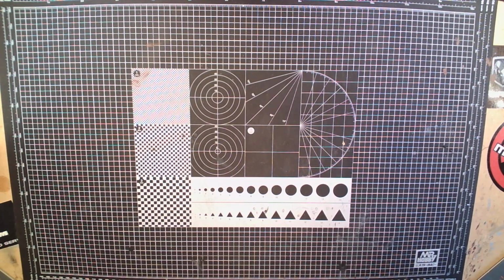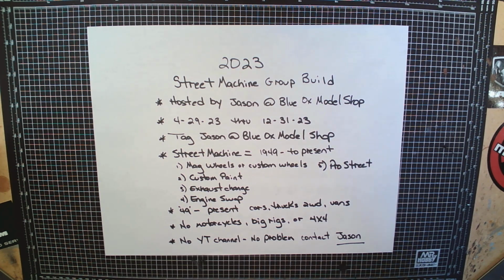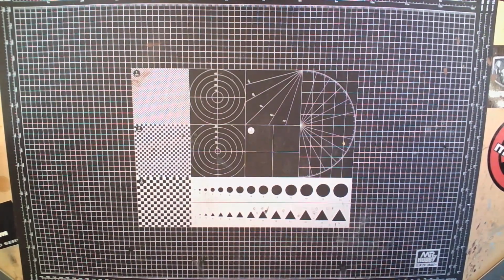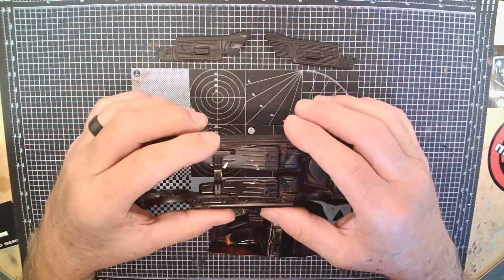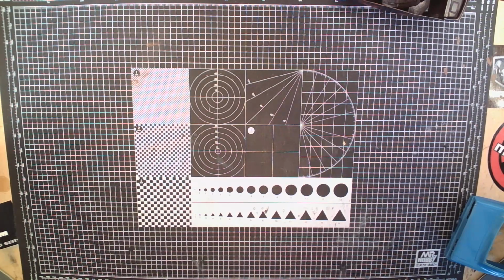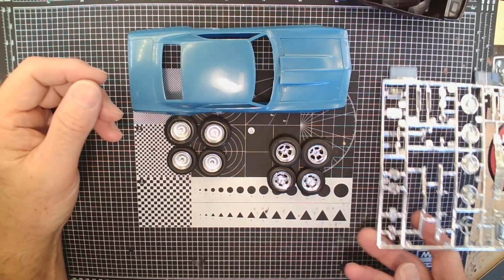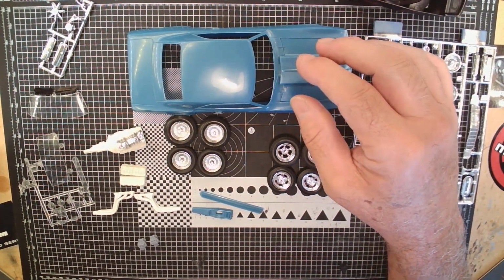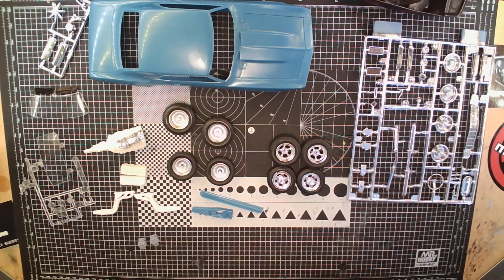2023 Street Machine Group Build Update 1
My entry to the 2023 Street Machine Group Build is the Revell 1969 Camaro. Go over to Jason @blueoxmodelshop3405 and give him a subscription if you haven't already.